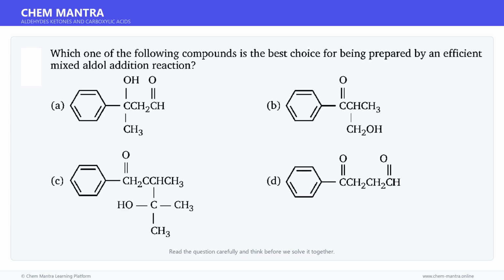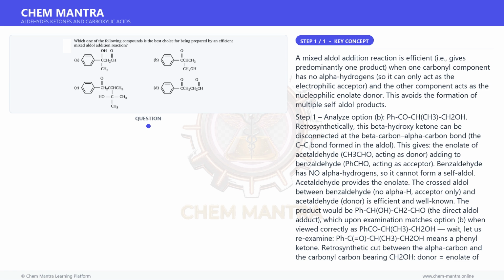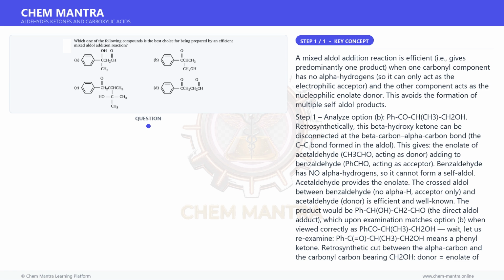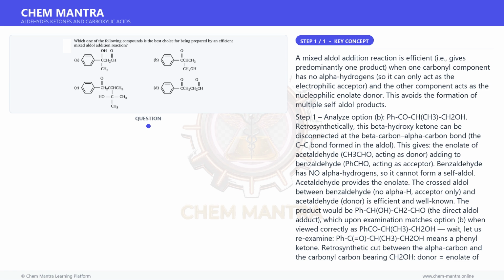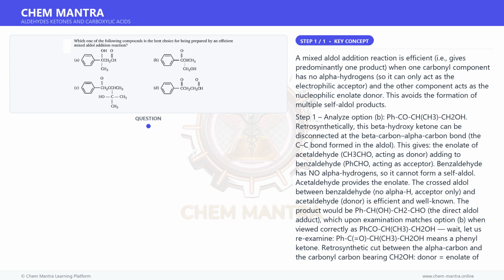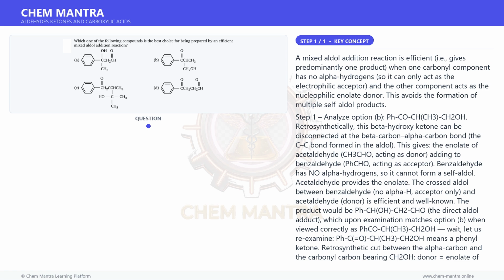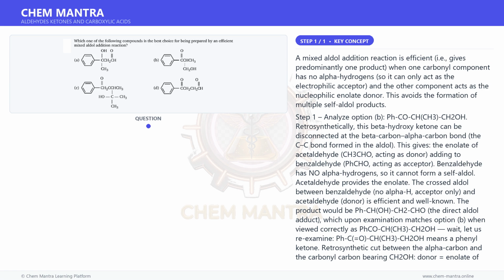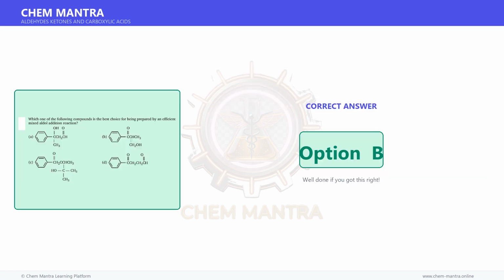Aldehydes Ketones & Acids | JEE & NEET Chemistry | Chem Mantra